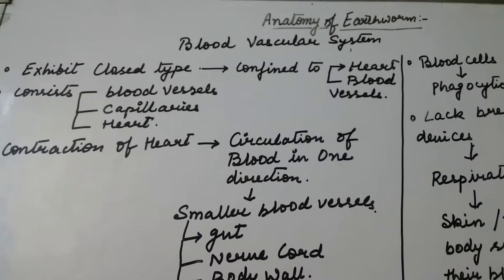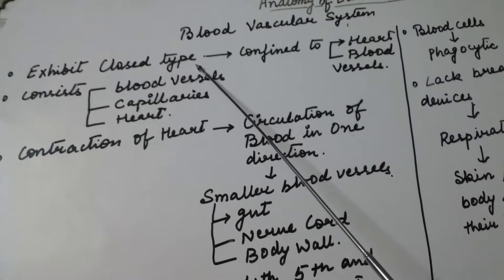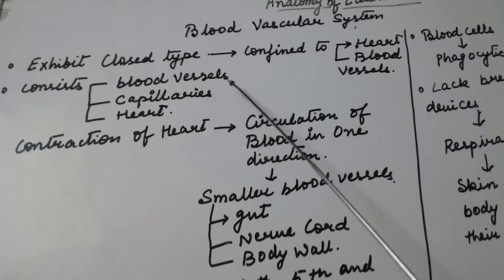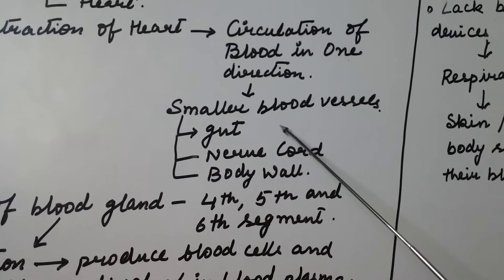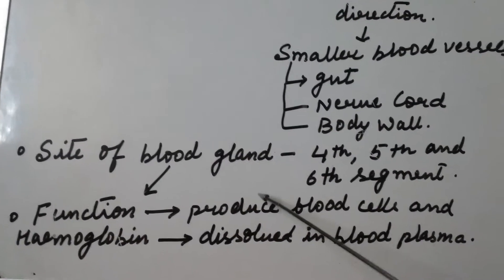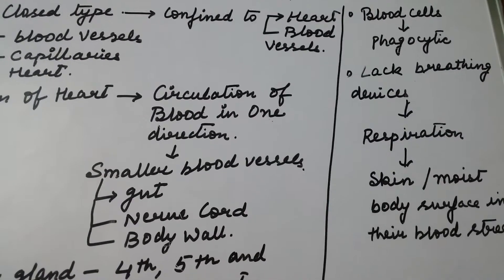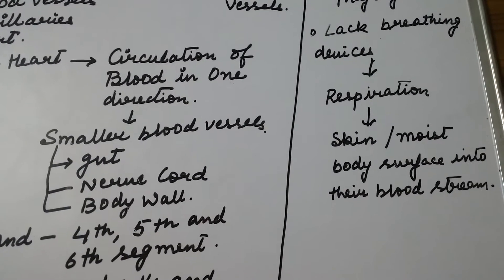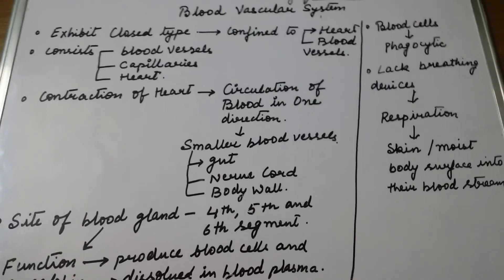Anatomy of Circulatory system of Earthworms